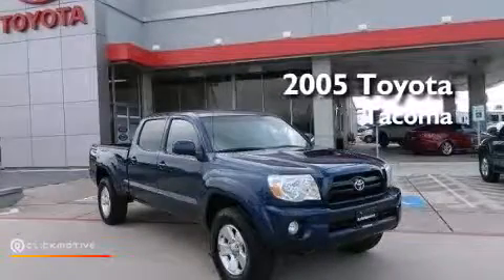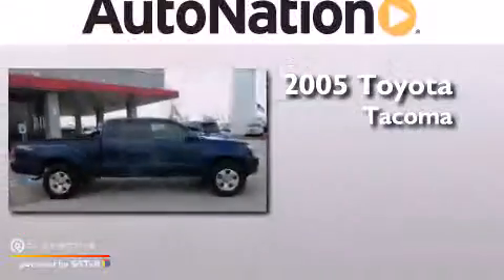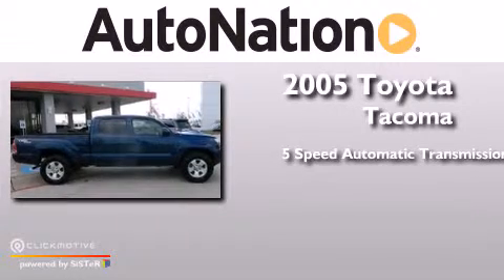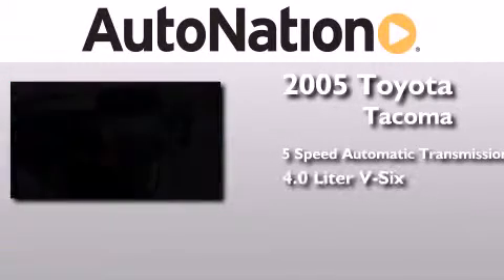Preowned 2005 Toyota Tacoma Houston Texas 77034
We have been honored to serve the Houston Texas area , we promise that your experience at our dealership will exceed your expectations ! Year : 2005 Make : Toyota Model : Tacoma Engine : Gas V6 4.0L/241 Trans . : Automatic Exterior : Indigo Ink Pearl Miles : 191,364 Interior : Gray Champion Toyota Gulf Freeway 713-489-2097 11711 Gulf Freeway Houston , Texas 77034